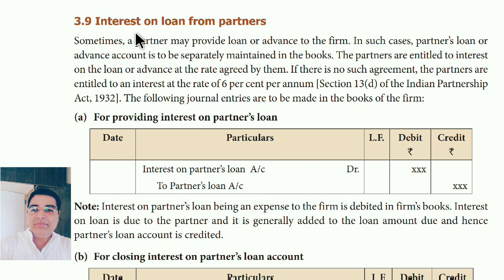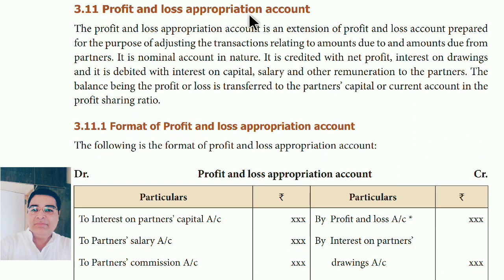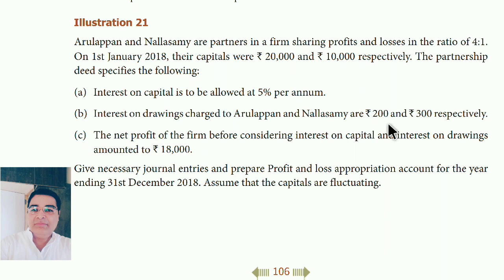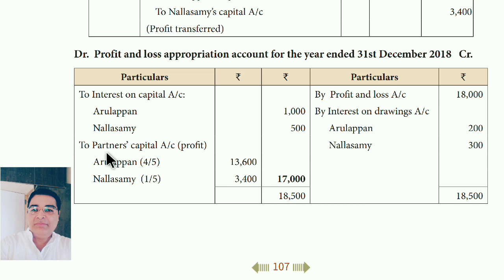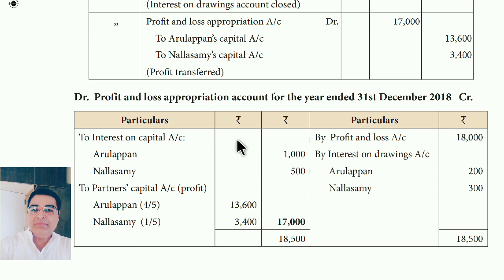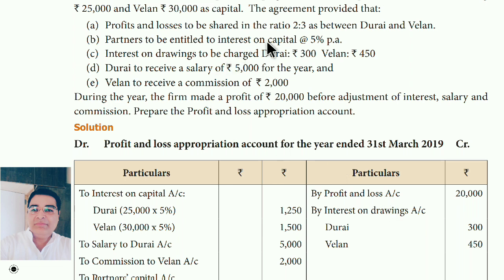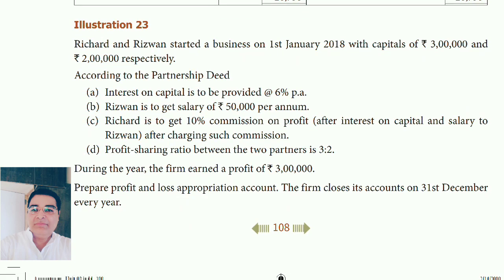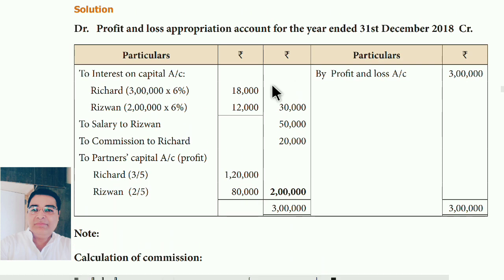CLASS 12 LESSON 3 ILLUSTRATION 21 to 23